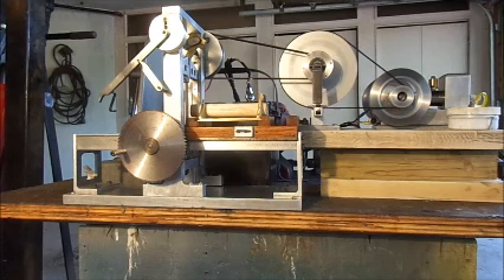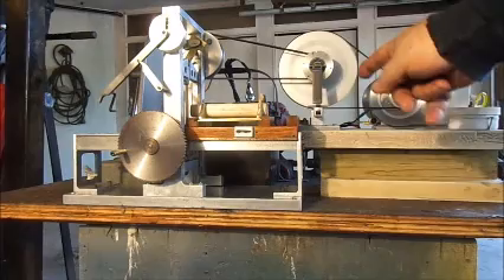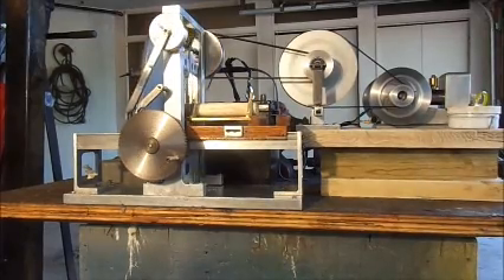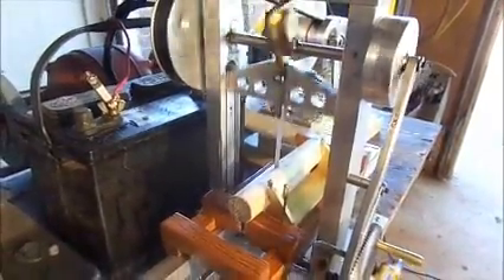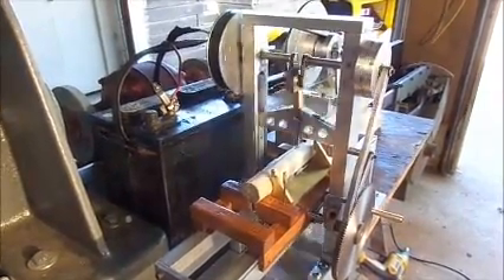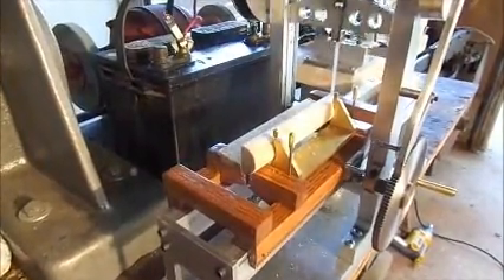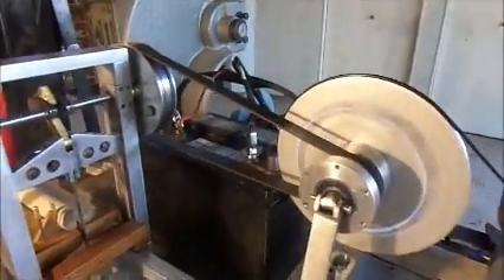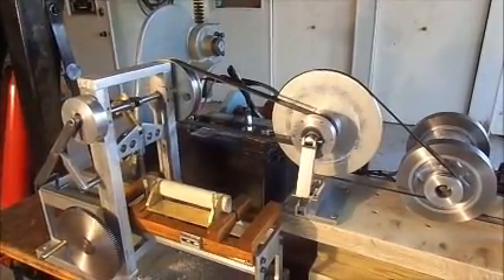SAWMILL DRIVEN THRU NEW CLUTCH BY ODDS AND ENDS ENGINE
This is a model Muley style sawmill I designed and built, driven by a model hit and miss engine I built, through a cone style clutch I designed and built. The hit and miss engine ,called the "Odds and Ends" engine was designed by Philip Duclos